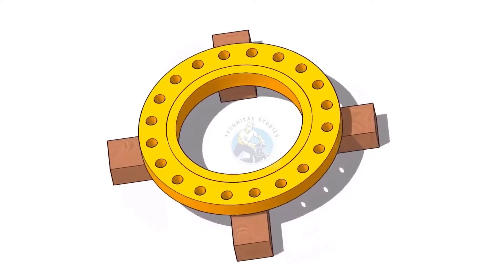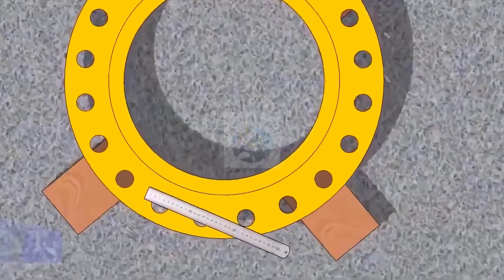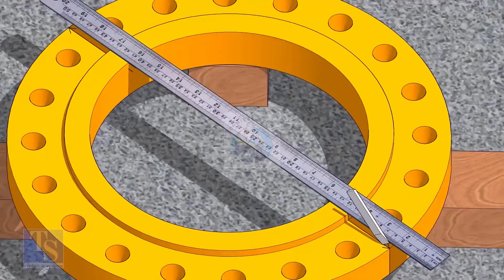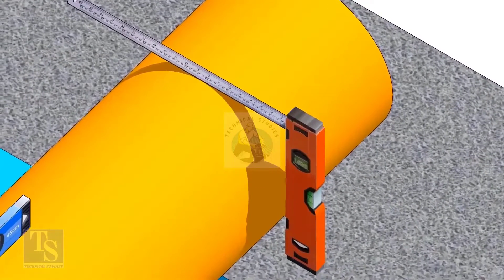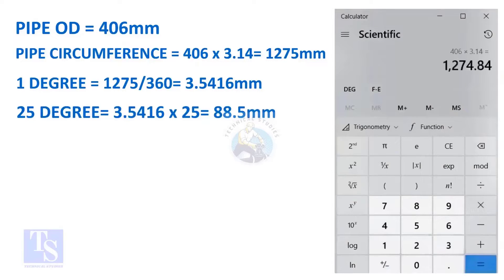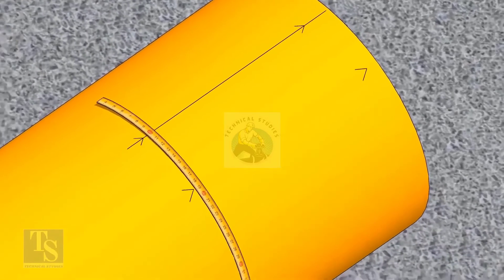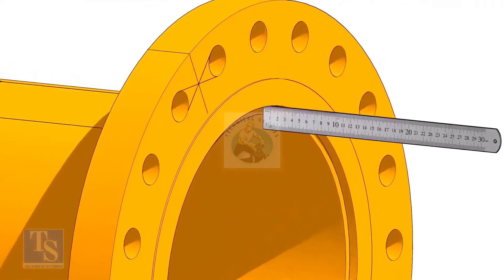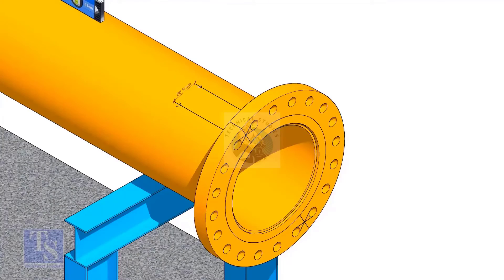How to fit-up a Flange to a Pipe roatated to any degree.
fast and easy visualized tutorial for fitters and welders tips and tricks piping technique welding engineering drawing smartwork ndt test smart pressure temperature rating ALL VIDEOS FOR PDF Elbow Radius Chart Butt welded pipe fittings: pdf ANSI Flanges: pdf Pipe bending methods: pdf Pipe dimension chart: pdf Pipe wall thickness: pdf Post weld heat treatment procedure: pdf Stainless steel cast fittings: pdf Threaded fittings: pdf Valves chart: pdf Olets: pdf Piping interview questions: pdf Piping engineering: pdf Magnetic particle test: pdf Liquid penetrant test: pdf Radiographic test: pdf Ultrasonic test: pdf The piping guide: pdf Welding secrets: pdf Piping ISO: pdf Horizontal Pressure Vessels: pdf Vertical Pressure Vessels: pdf Storage Tank Bottom Plate: pdf Storage Tank Nozzle Orientation: pdf Storage Tank Nozzles Storage Tank Shell Plates Storage Tank Spiral Stair Details Spiral Stair Orientation Beam drawing: pdf Structural Colum drawing: pdf Pipe Column drawing: pdf Structural Column Drawing 002 Piping drawing 003